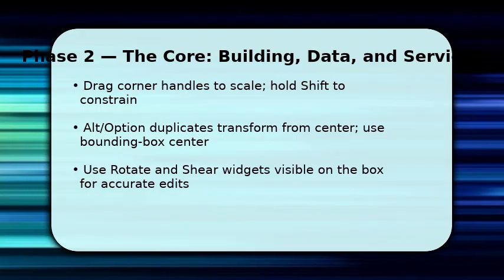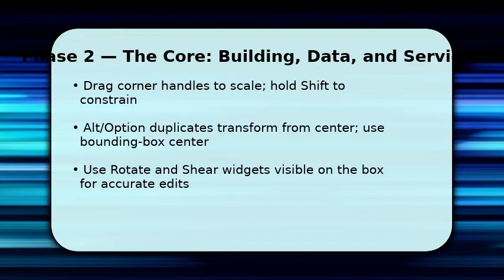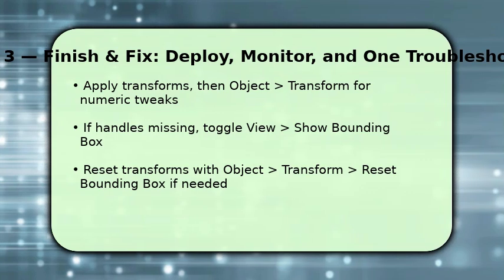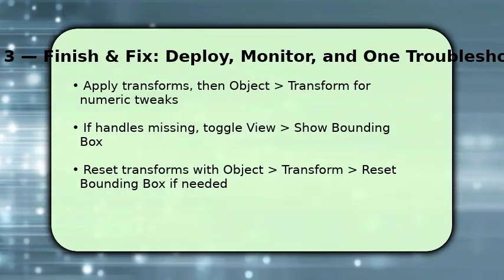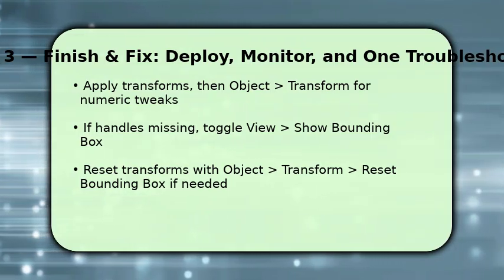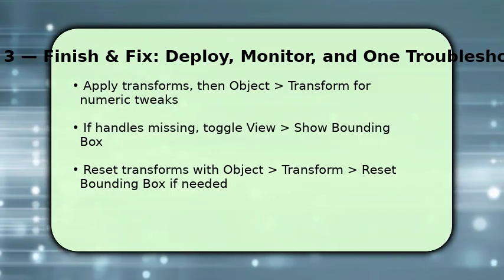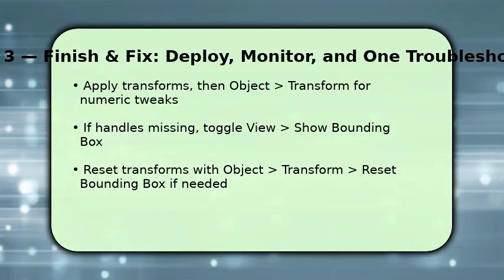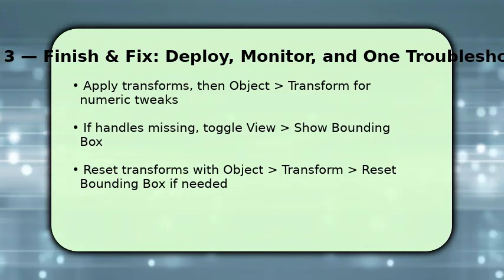How to Show Transform Controls in Illustrator - Step by Step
How to Show Transform Controls in Illustrator - Step by Step | 🔒 Surfshark VPN Deal — Stay private and secure. $1.99/mo + 3 Months Free ▸

Learn the step-bymediate process of adding and manipulating transform controls in Adobe Illustrator with our detailed tutorial. Master precision scaling, rotating, skewing, and reflecting objects to achieve professional design effects.

Adobe Illustrator, transform tools,